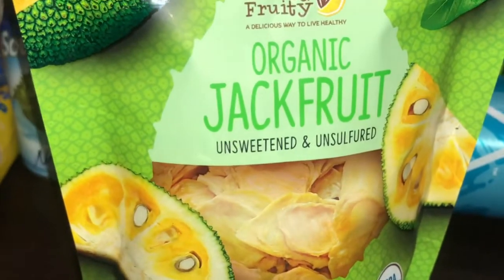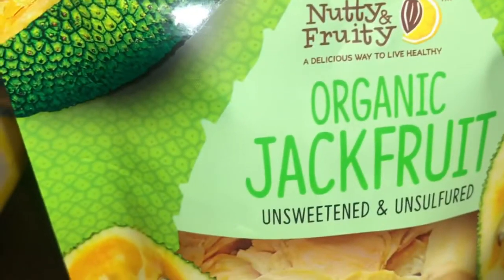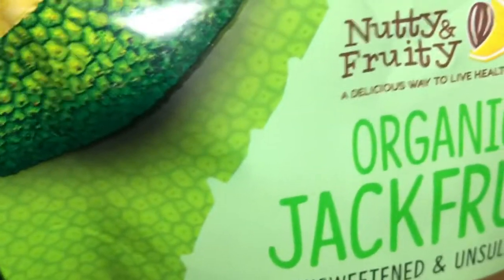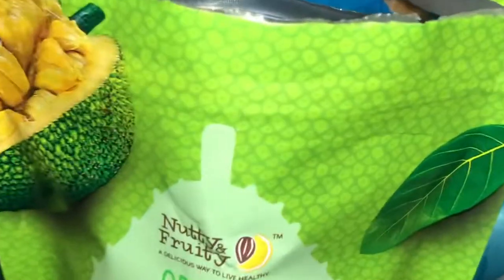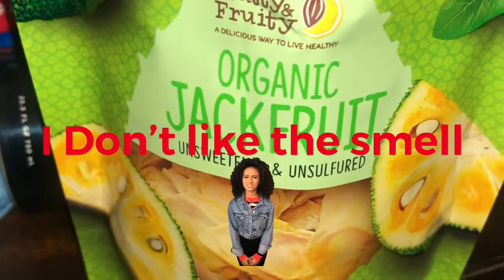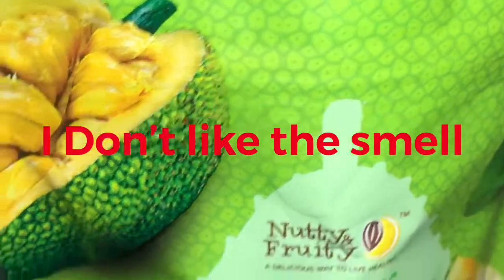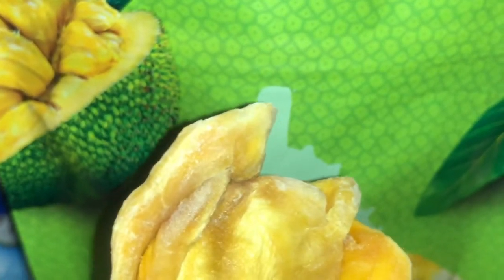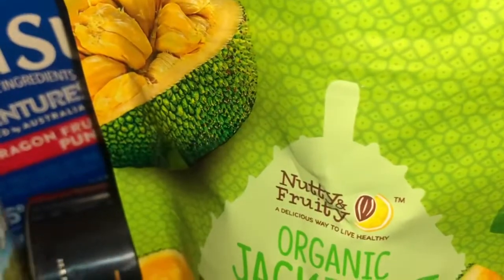Jack Fruit Snack Taste Test - Food Review